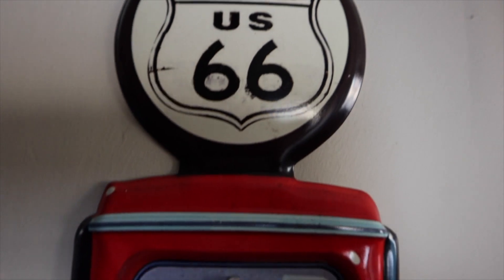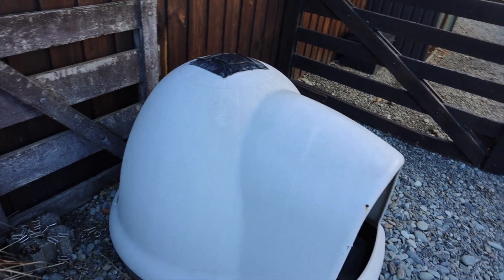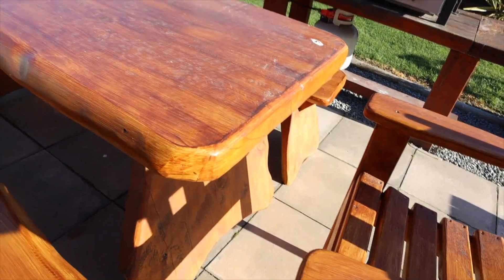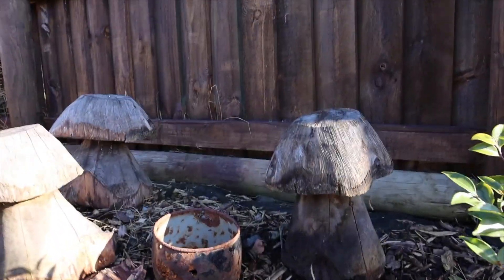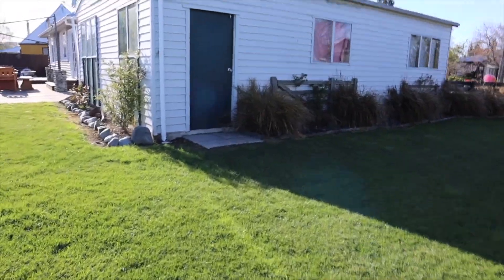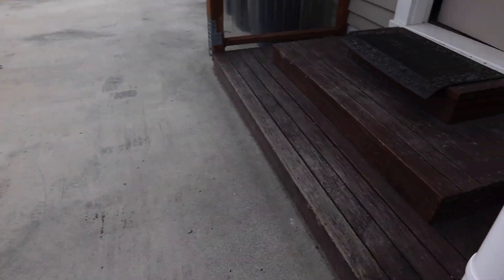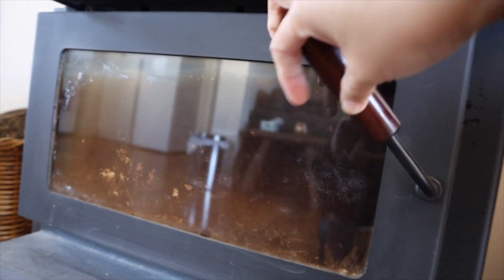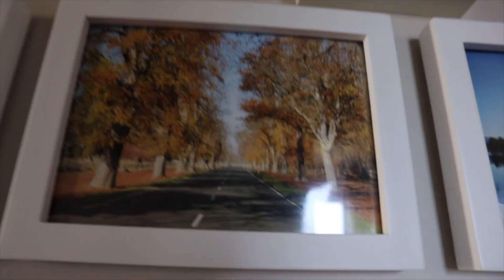Stay at FAIRLIE if you are in Lake Tekapo New Zealand by Young Campbell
Kia Ora!

It's the 5th episode of the South Island Video Series.

Accomodation in Lake Tekapo can be challenging both in availability and price. Why not stay to a place 30 minutes from the famous lake. A Mackenzie District service town, Fairlie is a beautiful and quiet community with estimated population of 940 ( June 2021 ). As it is located at the highway 8 between Christchurch and Queenstown, it is a convenient location when you travel around the major areas of South Island, New Zealand.  Enjoy the video =)

PS
To my future self, I hope you will see this video again and remember the excitement that we felt when we visited New Zealand.